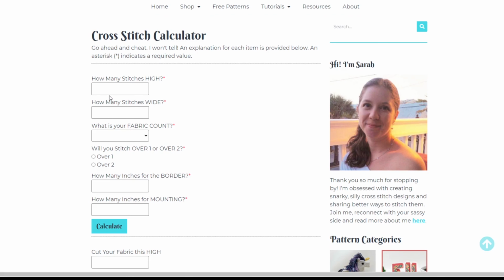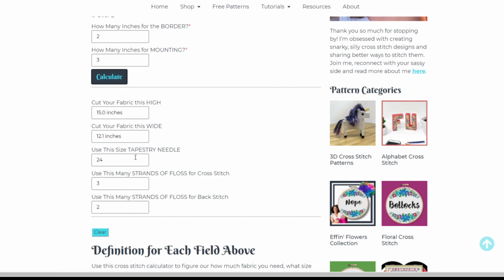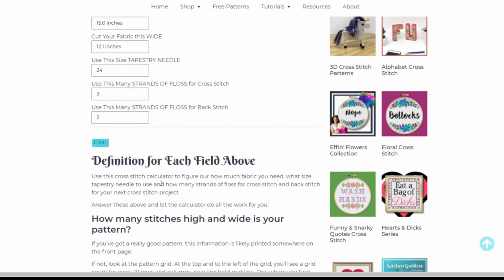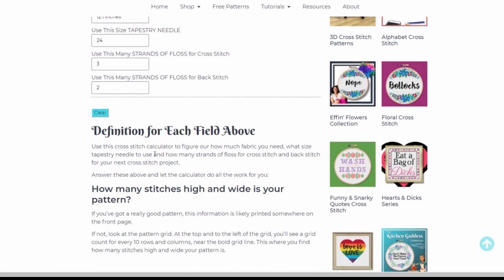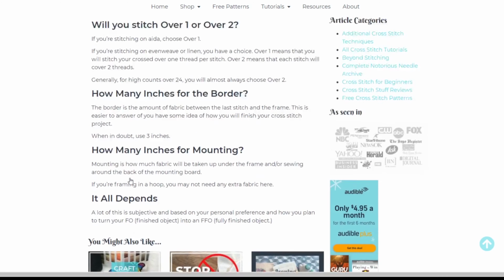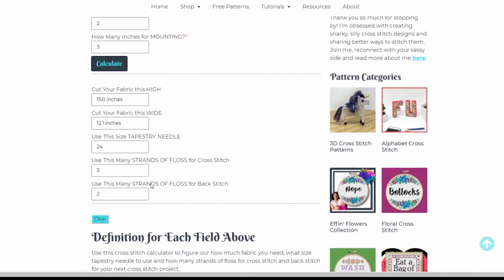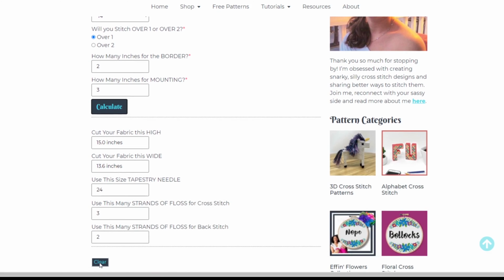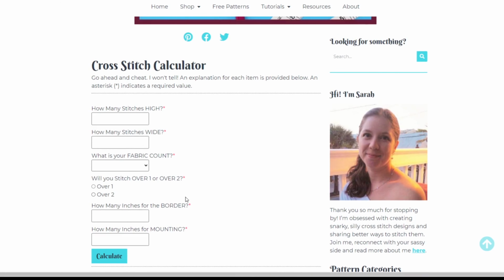Cross Stitch Calculator [Upgrade]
See the upgrades to the Notorious Needle Cross Stitch Calculator and learn how to use them. Put in your pattern info and the calculator will show you:

Recommended Fabric Height Size (in inches)
Recommended Fabric Width Size (in inches)
Recommended Tapestry Needle Size
How Many Strands to Use for Cross Stitch
How Many Strands to Use for Back Stitch

💙 TIME STAMPS
0:00 Intro
0:27 Where to Find the Calculator
0:45 Cross Stitch Calculator Demo
2:15 Definitions for Each Field
2:22 How to Make Changes to Your Calculations
2:42 What Do You Think Should Be Added?

💙 BECOME A NOTORIOUS VIP
- Exclusive FREE cross stitch designs